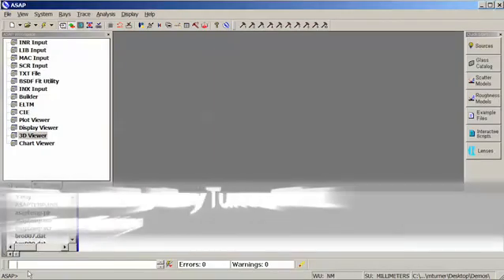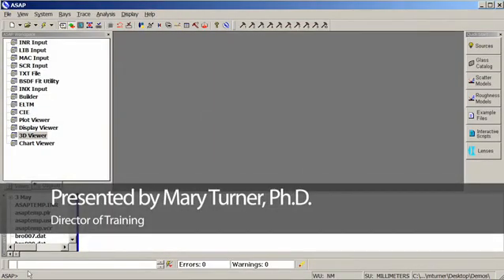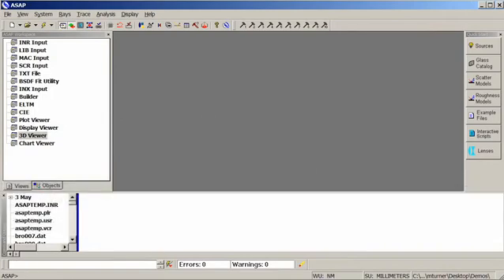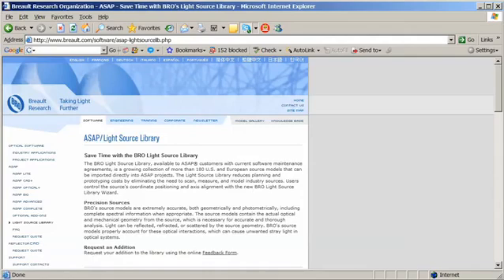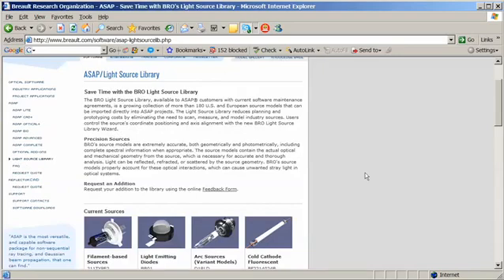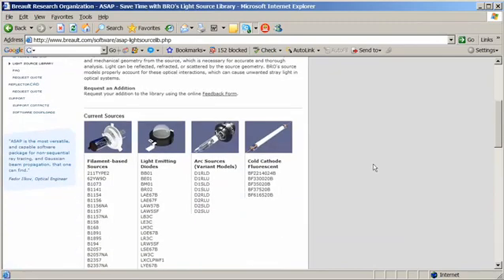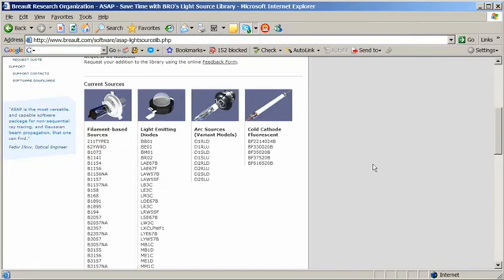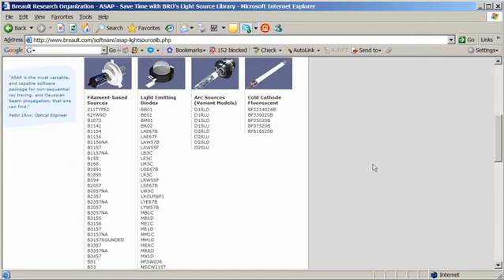BRO Light Source Library (Demo)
Using sources in the BRO Light Source Library, including LED, CCFL, incandescent, and arc sources.